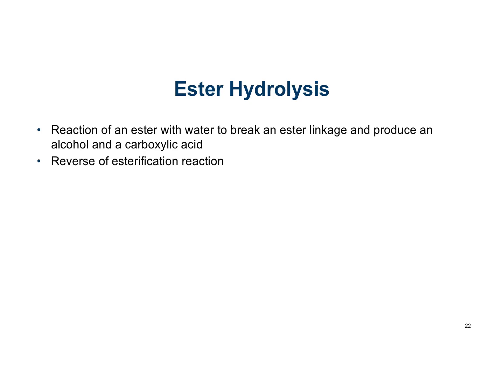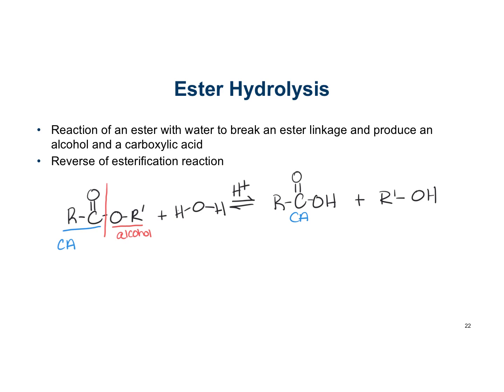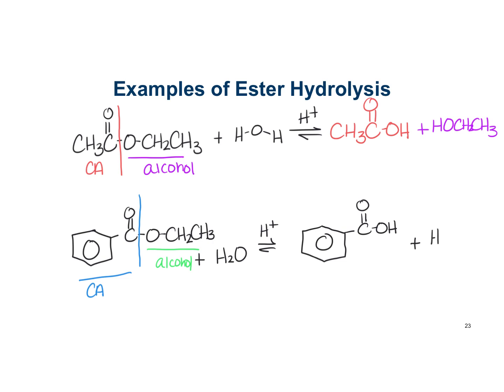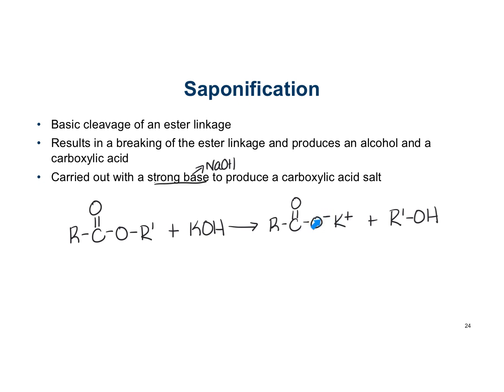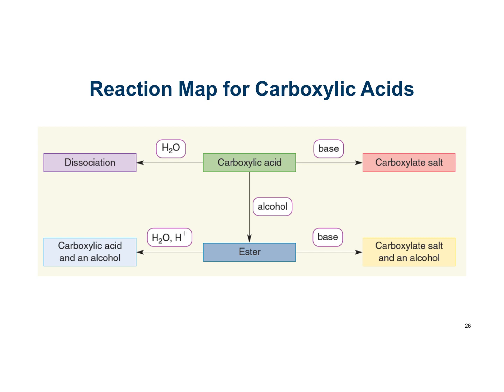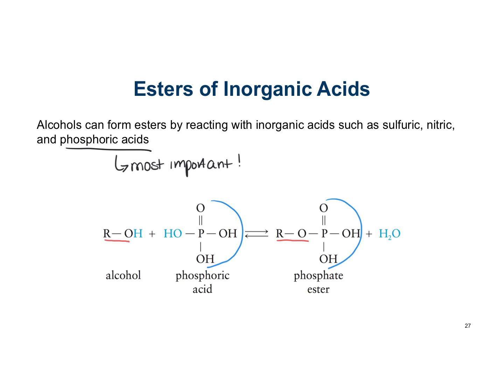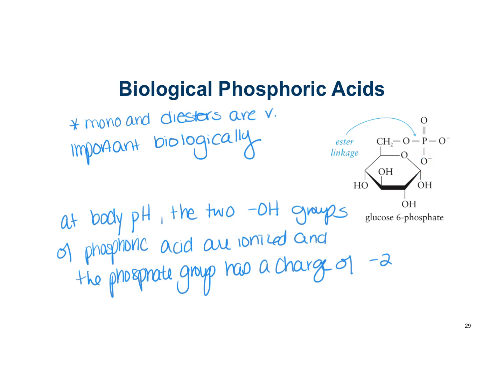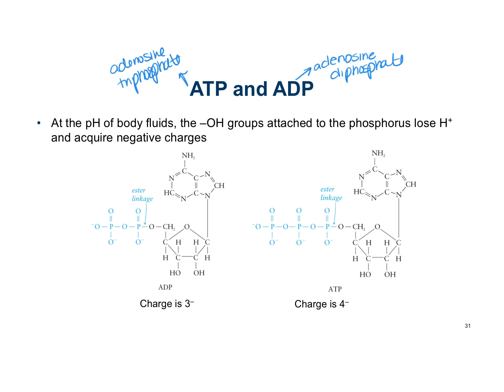Ch15 Ester Reactions